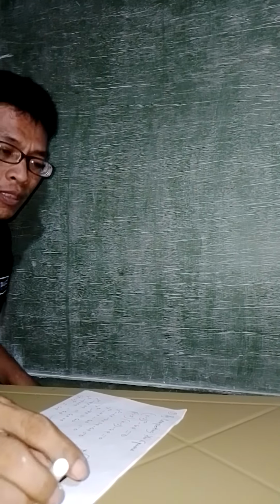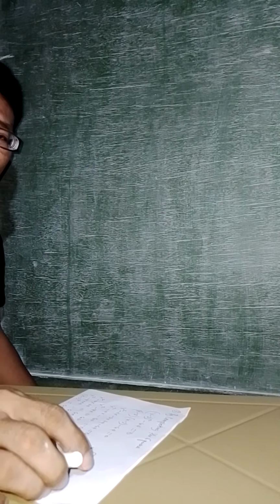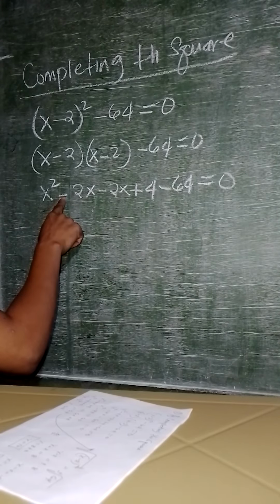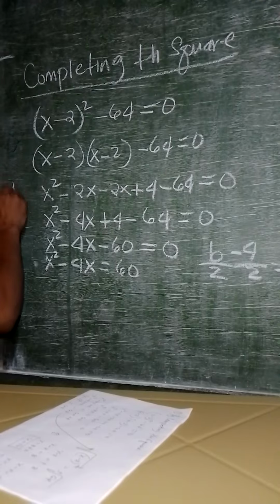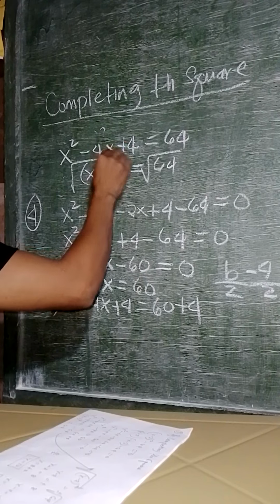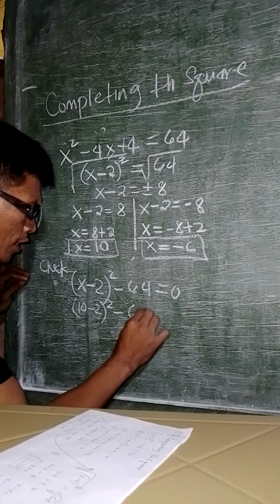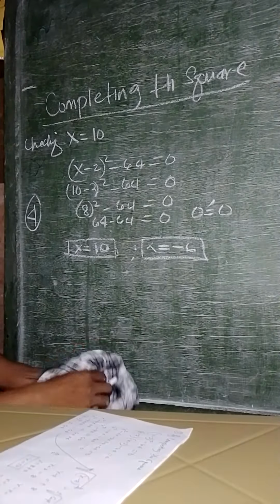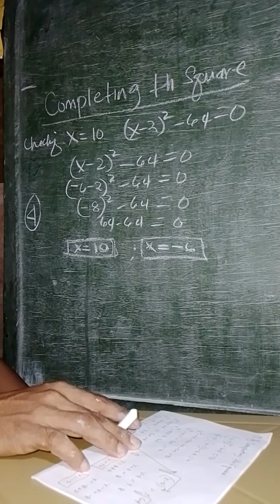(x-2)²=64 -Using Completing the Square in Solving Quadratic Equation